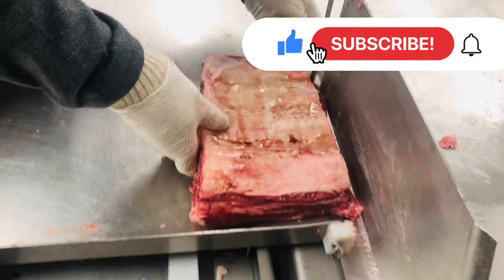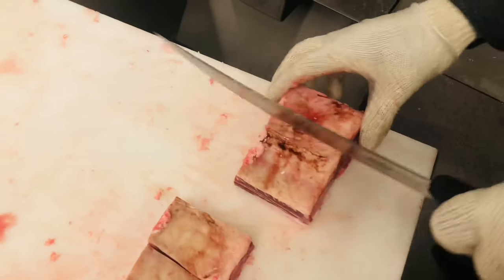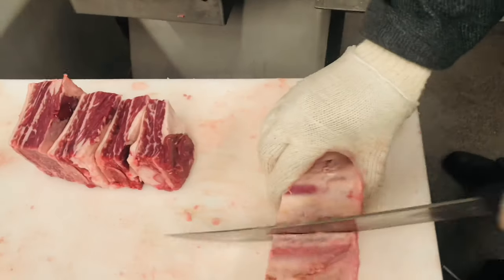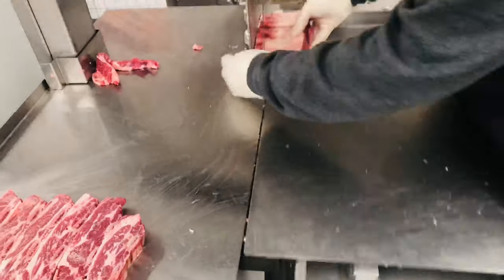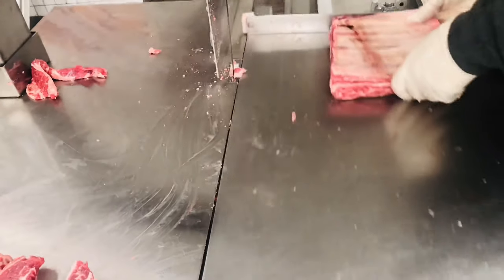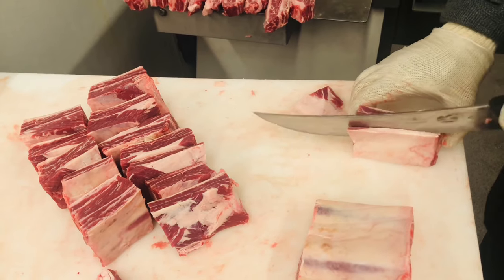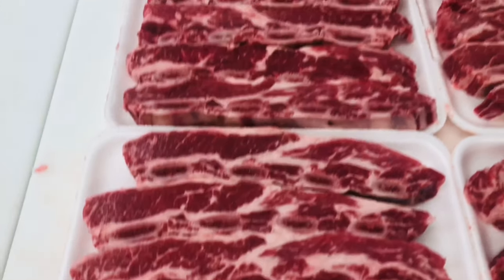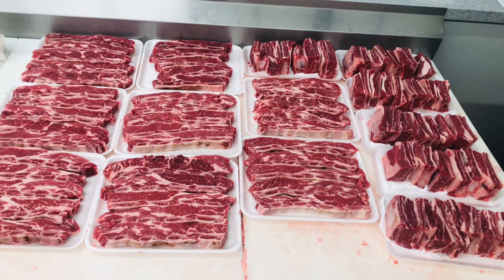How to butcher beef short ribs & How to cut beef Flanken style ribs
Flanken style ribs. Beef short ribs. Korean beef short ribs. Tomahawk beef short ribs. How to cook beef short ribs. Insta pot beef short ribs. Great ribs to barbecue. Great on the grill. Knife skills. Meat cutting skills. Butcher in skills